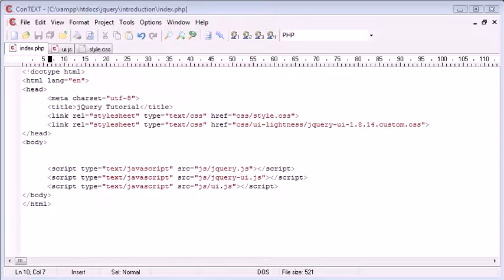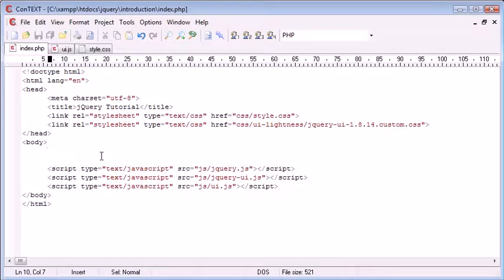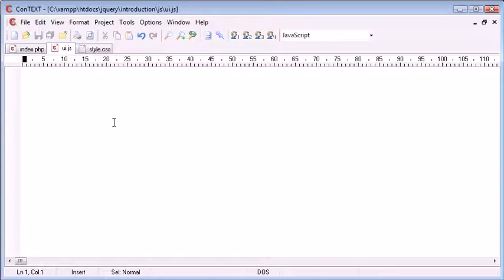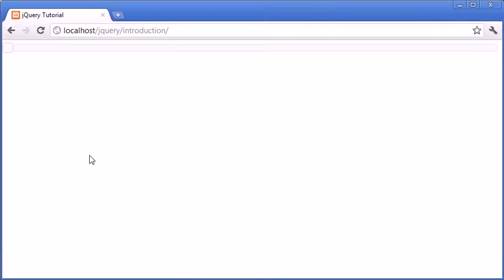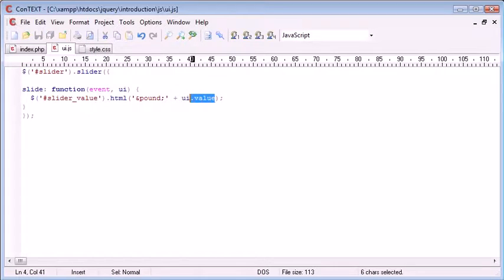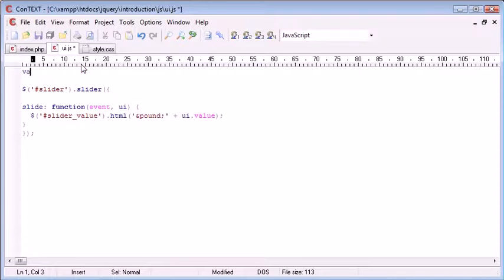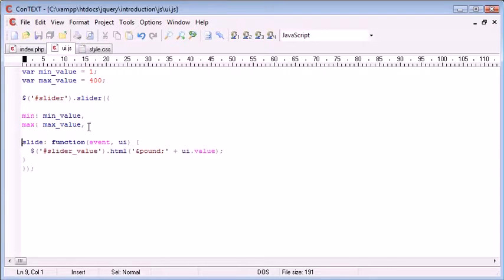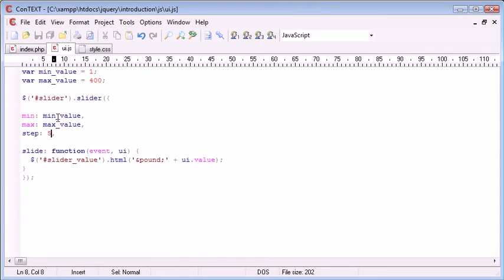161 Slider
jQuery Tutorial